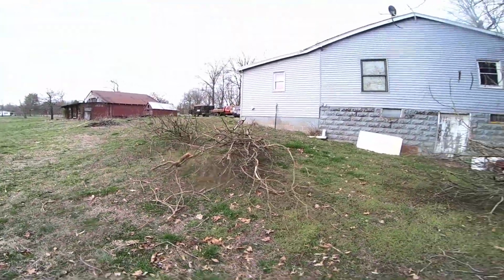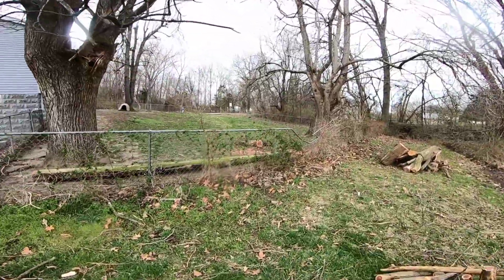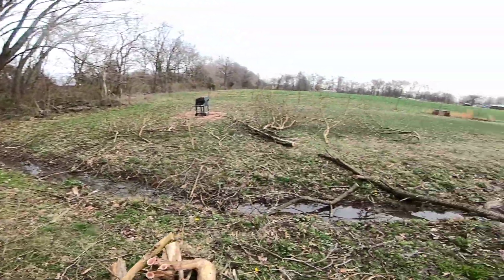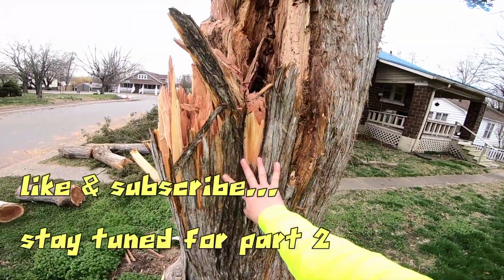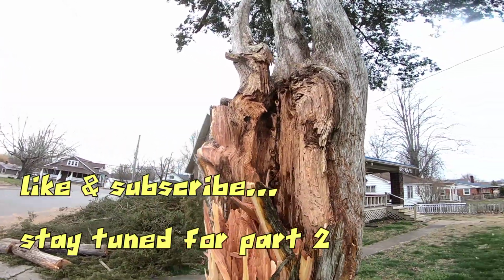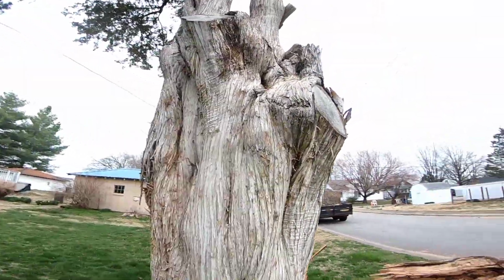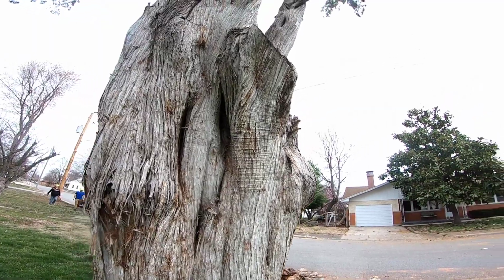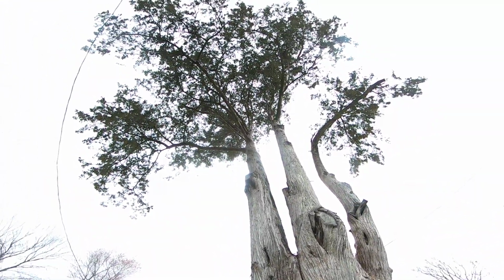stump removal, uprooted cedar (storm damage) part 1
hello everyone!! This will be a three part video as we got three trees out of the storm!! Welcome to part 1, here we will be removing an uprooted cedar tree that was dead. There was also a swing of sorts braced to the tree. Be sure to watch to see how we get it off the fence.